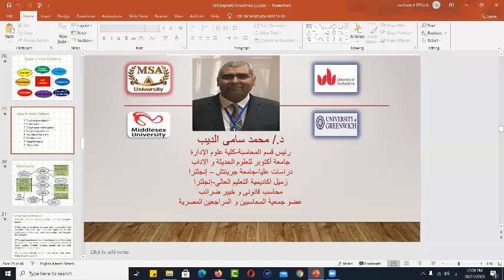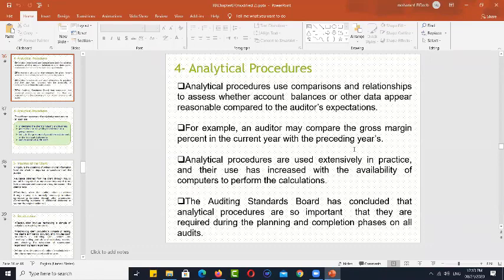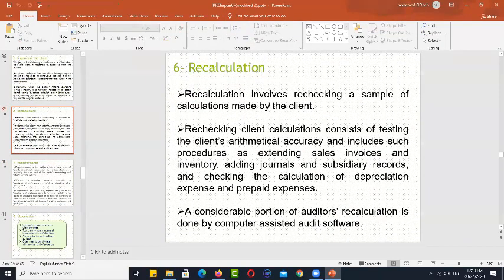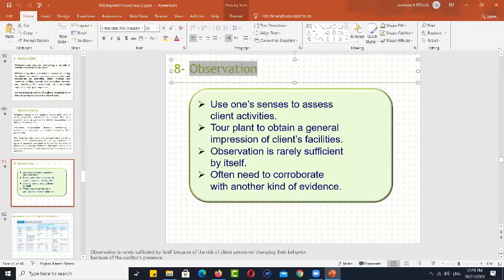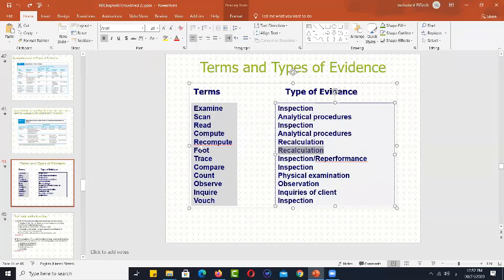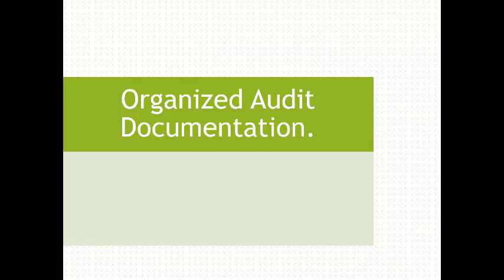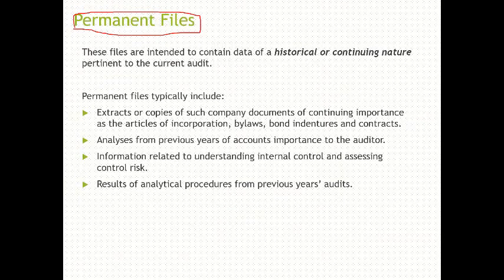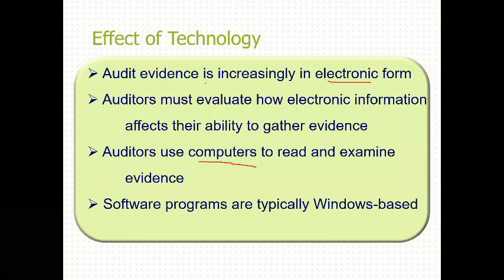Chapter 7-Part 2-Audit evidence AuditingII -Fac 406 Acct422